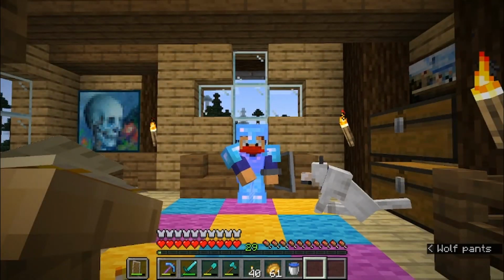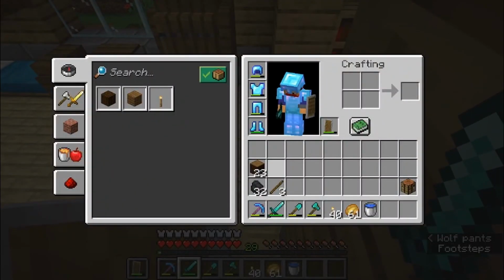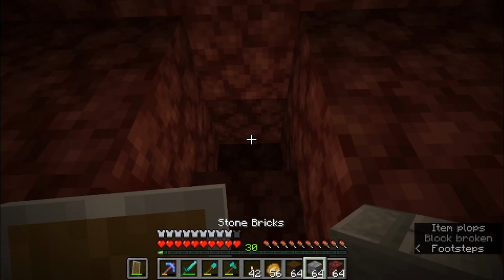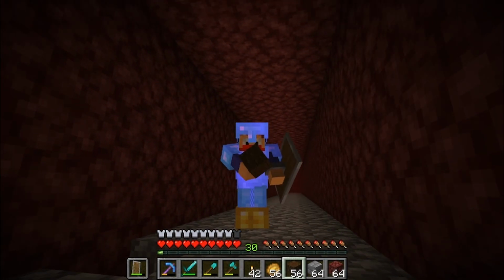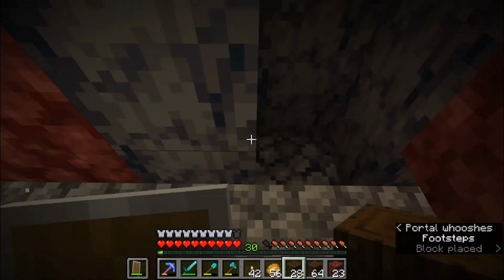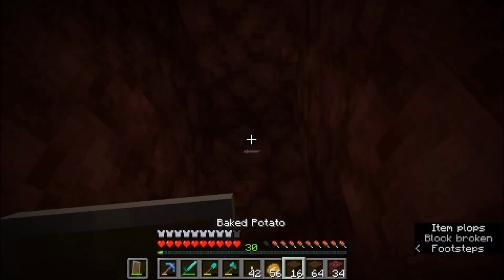The nether hub begins! (Minecraft) #9